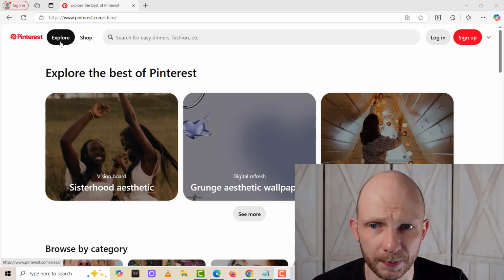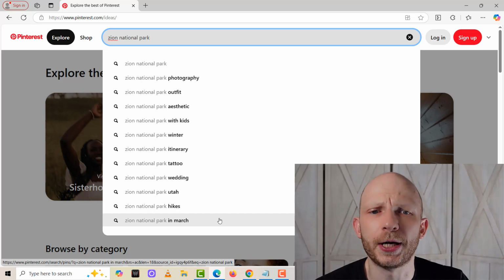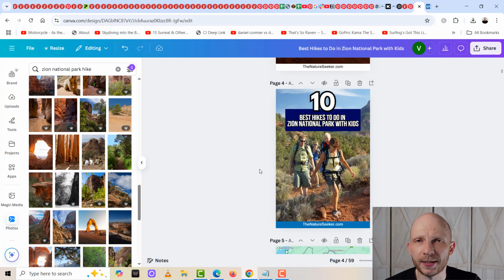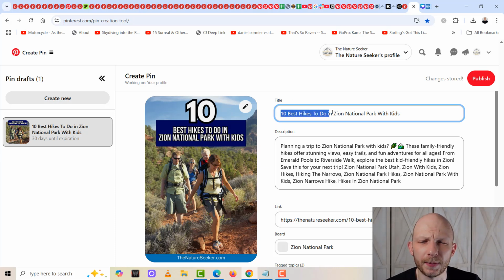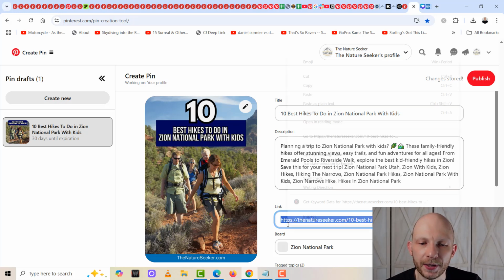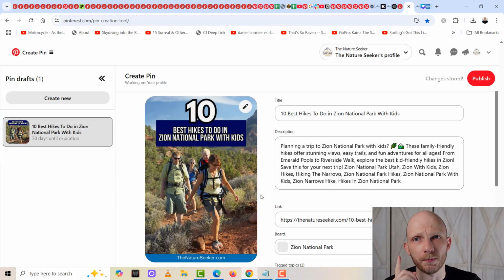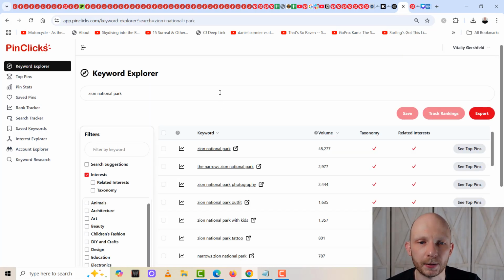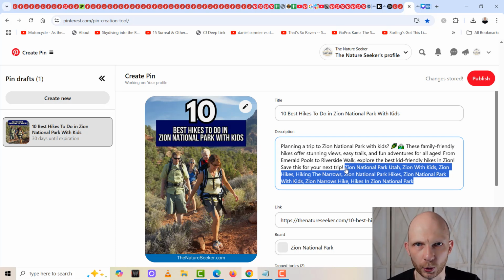Pinterest Beginner Guide: Making Viral Pins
Timestamps:

Intro: 0:00
3 parts: 0:09
Step 1: 0:42 (keyword research)
Step 2: 2:05 (making the pin)
Step 3: 3:04 (uploading pin and SEO stuff)
Bonus: 4:40 (boosting your pin performance with pin clicks)
Beginners guide: 6:47